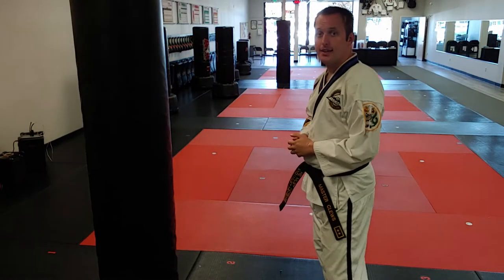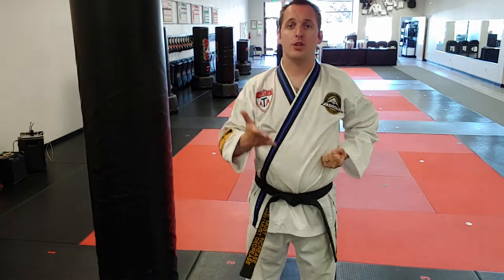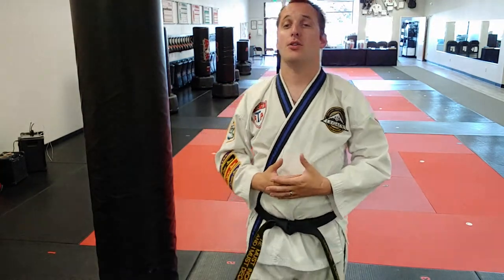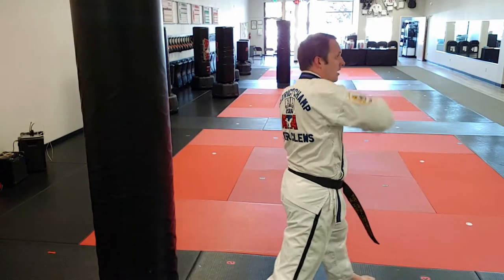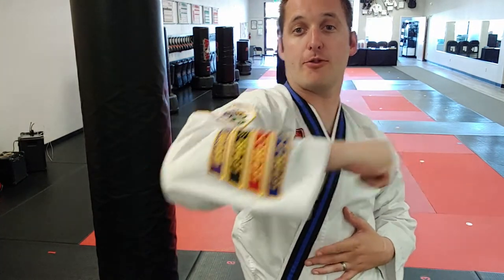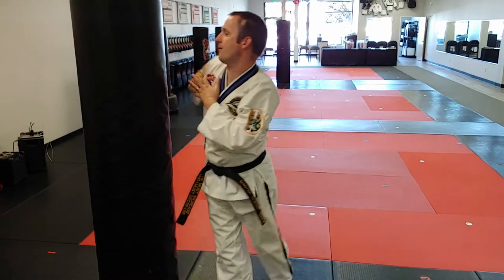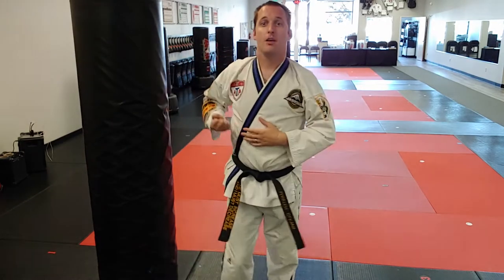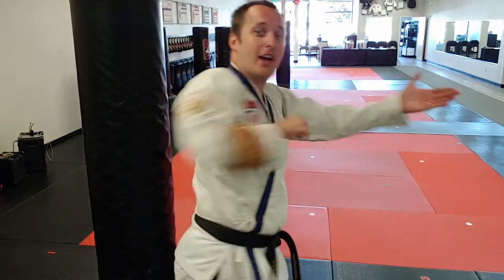Tech Breakdown - Reverse Elbow Strike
Let's break down the Reverse Elbow Strike, first found in Purple Curriculum!